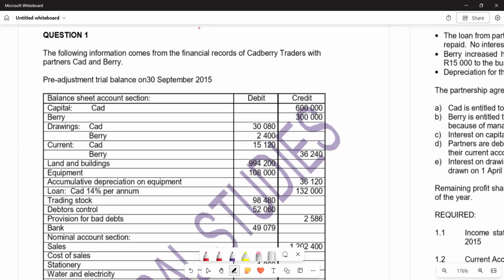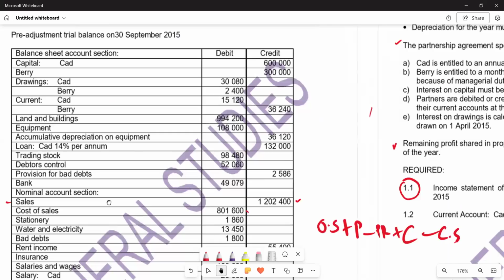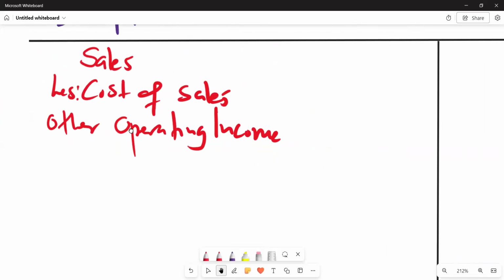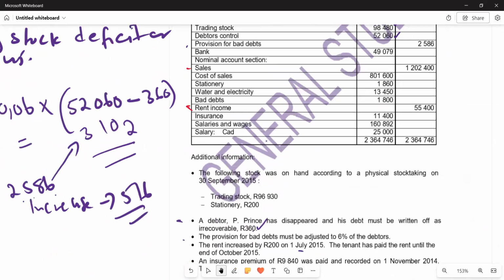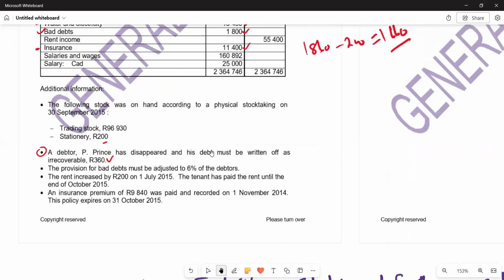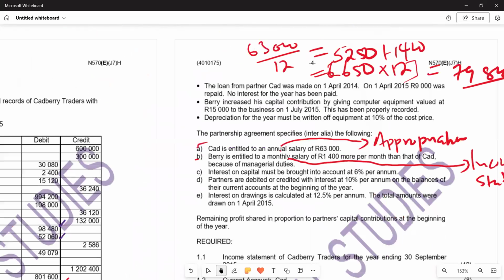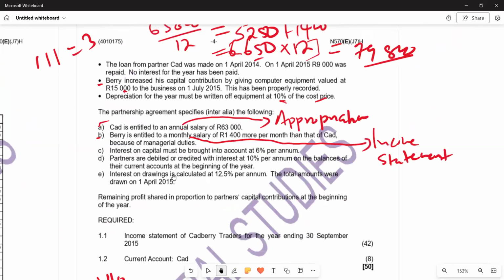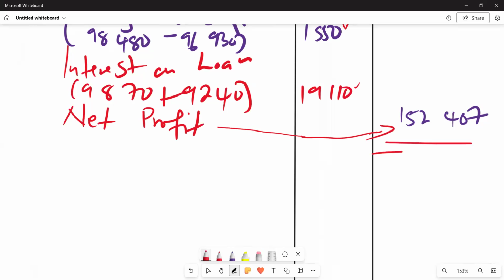FINANCIAL ACCOUNTING N5 PARTNERSHIP INCOME STATEMENT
FINANCIAL STATEMENT- STATEMENT OF PROFIT OR LOSS